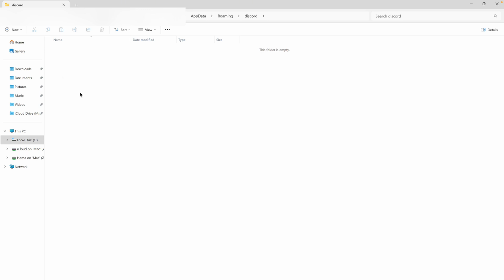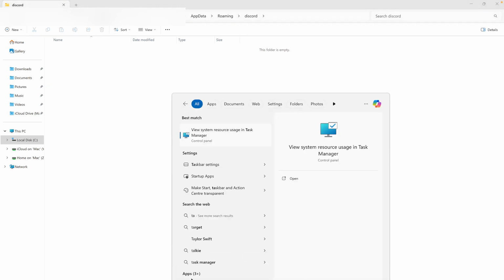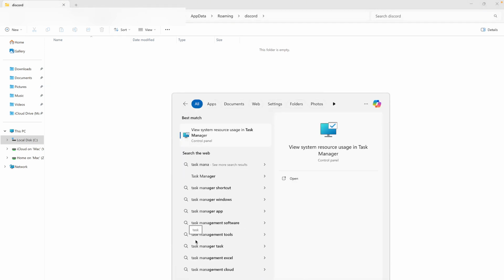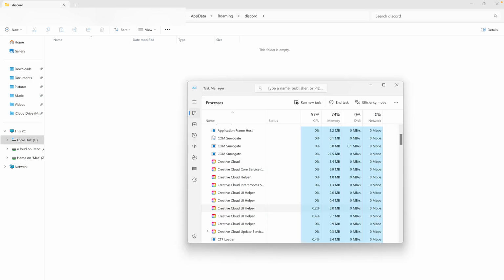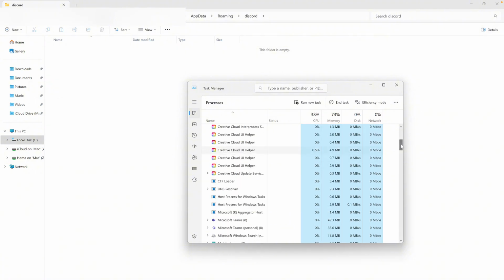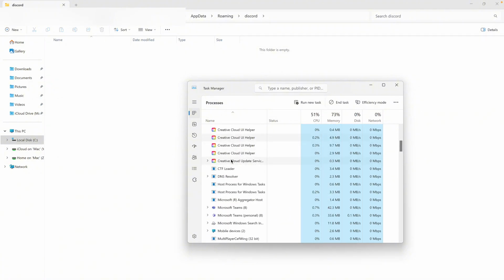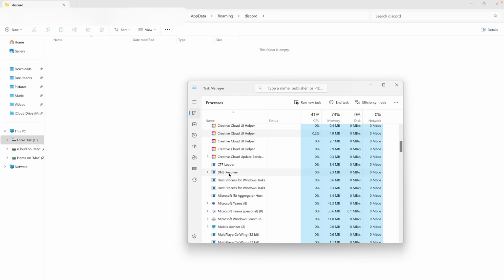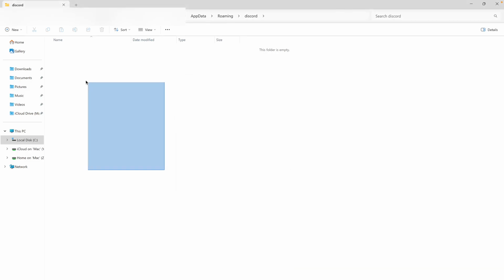How to Fix Discord Stuck on Grey Screen 2025 Easy Fix! Discord Stuck On Starting Screen